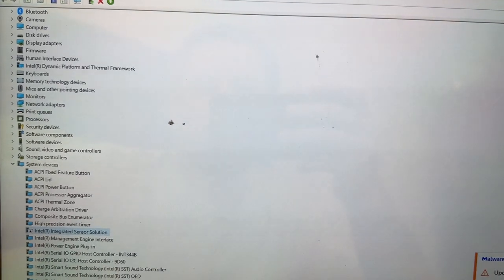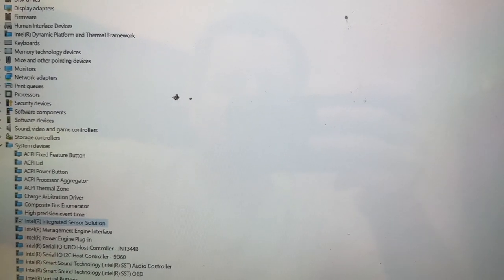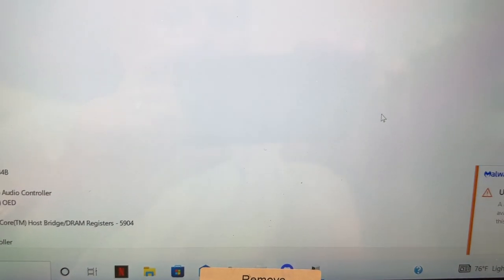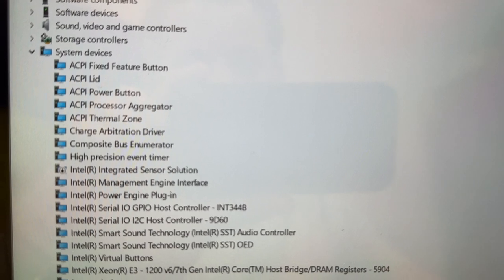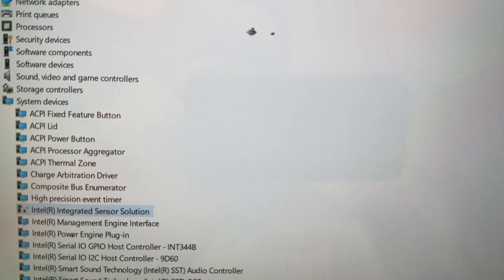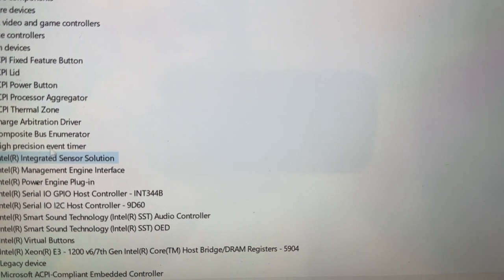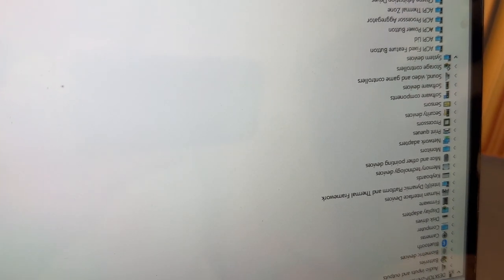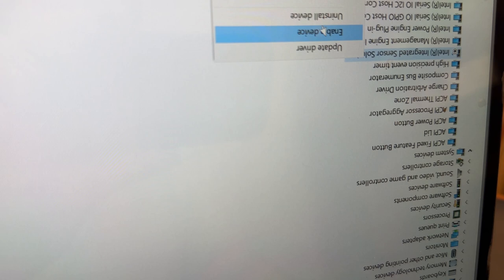HP X360 15-bl012dx Convertible Laptop Image inverted upside down keyboard and trackpad not working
This is a quick workaround solution on how to get your computer back to working order if image on the screen is inverted after the screen replacement and keyboard with touchpad only work in tablet mode. Proper solution would be replacing the touchscreen control board (it has the orientation chip integrated into it).